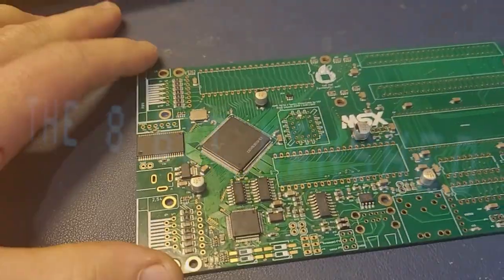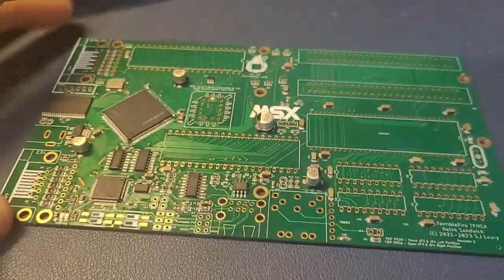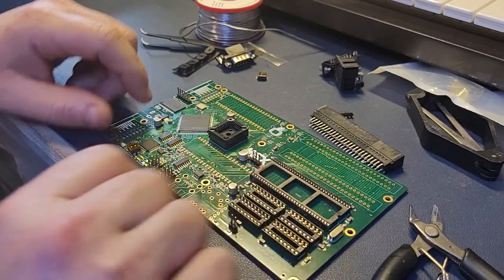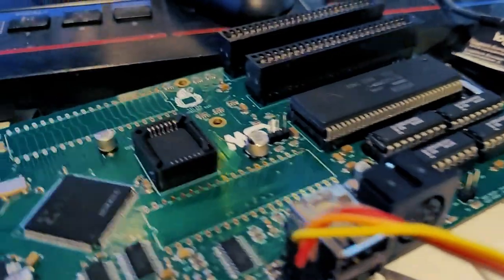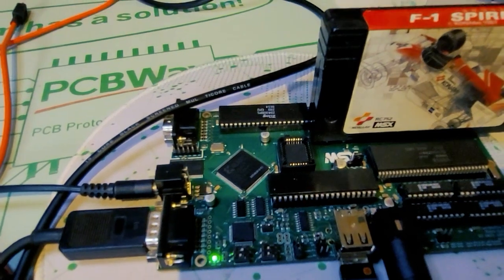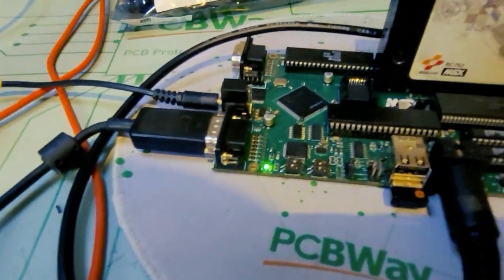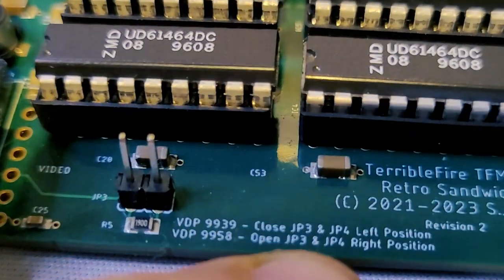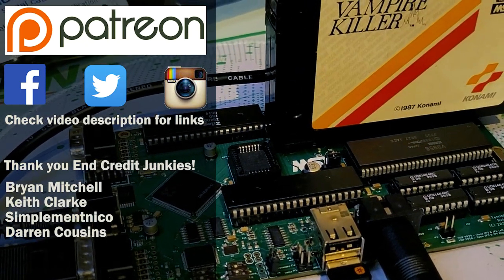AN MSX2+ CLONE : The TFMSX Rev2 by @TerribleFire - Build and updates